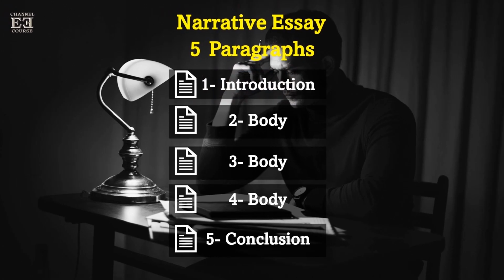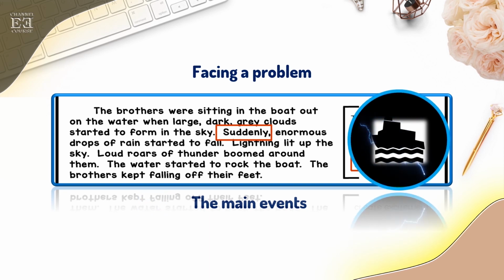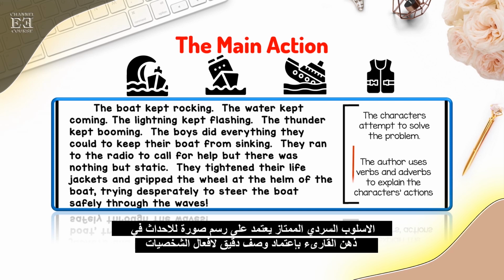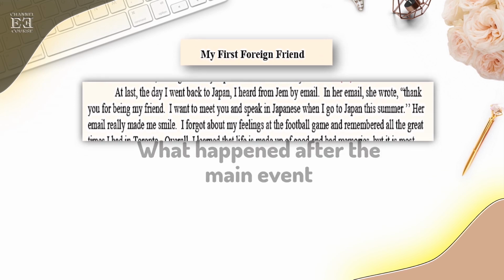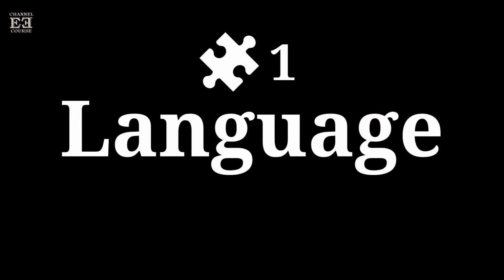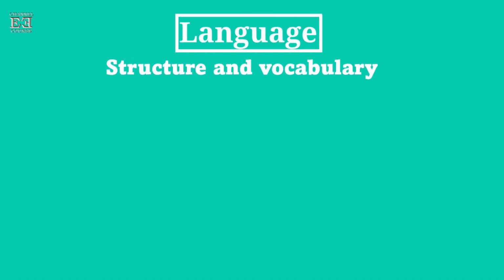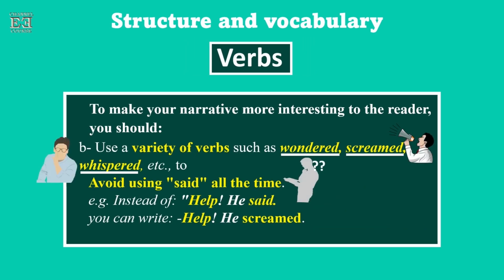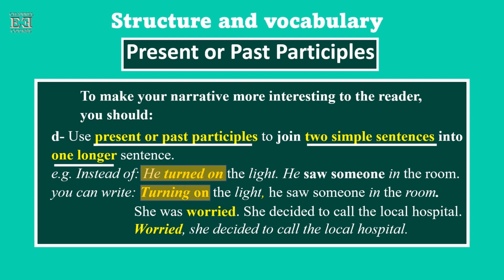✍️ 2023 LEARN HOW TO WRITE A NARRATIVE ESSAY FOR EXAMS STEP BY STEP TOP TIPS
Learn how to write a NARRATIVE_ESSAY
This is a full and step-by-step explanation of how to write an excellent NARRATIVE ESSAY and get top marks with top tips
Special Thanks to @oneskill_ppt
You have been a great inspiration and a positive push to learn such skills